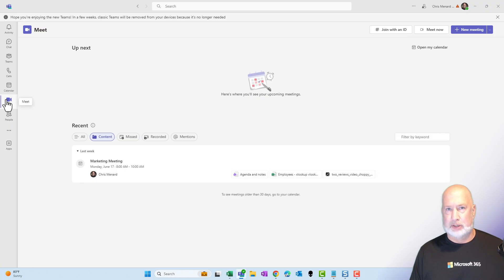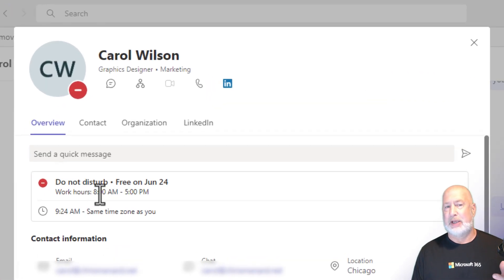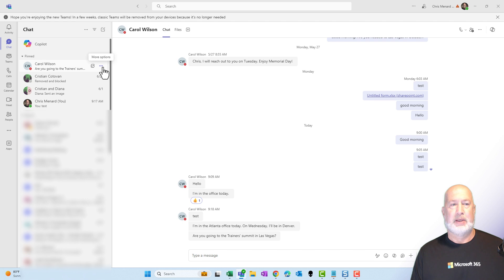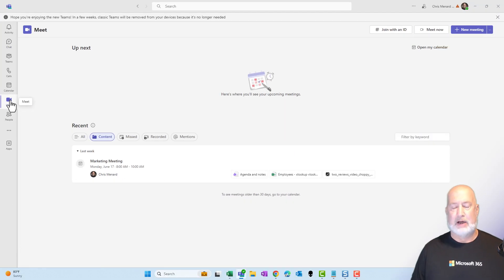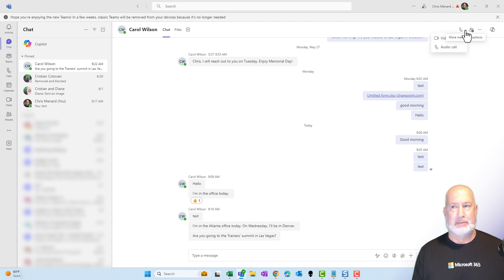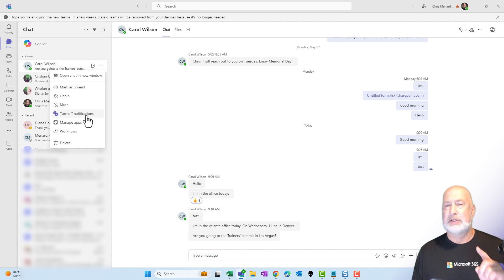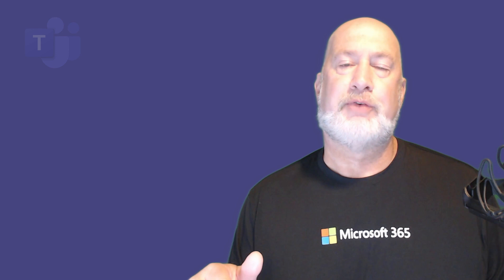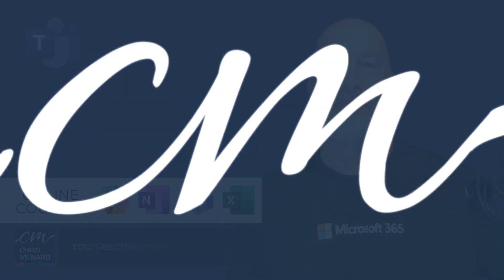Notify when Available is Back in NEW Teams!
In this video, I demonstrate the return of the 'Notify When Available' feature in Microsoft Teams. This feature, which disappeared when we went from Classic Teams to NEW Teams, is back as of June 2024. I show how it works by using an example with Carol Wilson, who is currently not available. I'll guide you through the steps to enable this feature, why it's useful, and how to manage it effectively.

To use Notify when Available - Teams desktop
1) In Chat, click More options (the three dots). You will get a message in the lower left corner that you are now following the presence of (user name) screenshot
2) Ciick Notify when available

To turn off Notify when available
1) In Chat, click More options (the three dots)
2) Click Turn off notifications

00:00 Introduction to Notify When Available
00:16 Demonstrating the Feature
00:48 Using Notify When Available
01:19 Important Notes and Conclusion
01:46 Subscribe and Additional Resources

-- EQUIPMENT USED
○ My camera